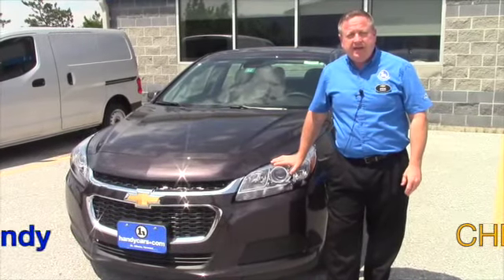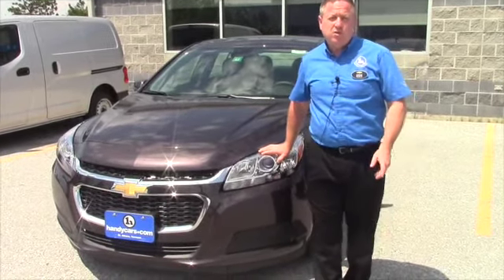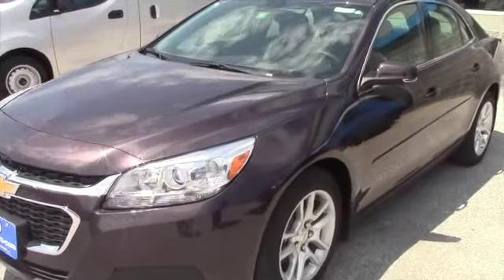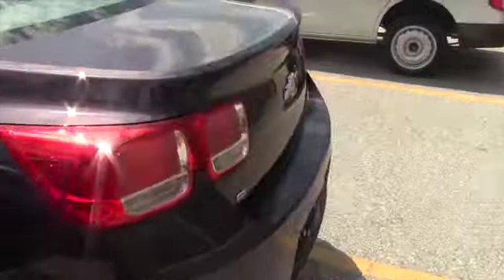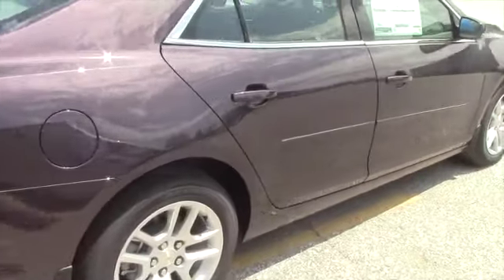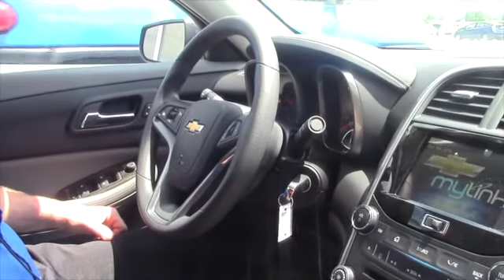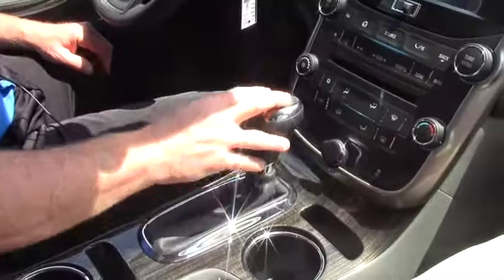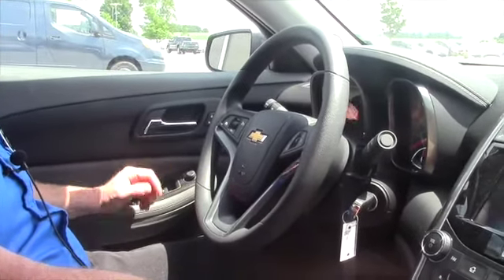2015 Chevrolet Malibu LT for Dave from Steve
Steve shows the 2015 Chevrolet Malibu LT here on our lot at Handy Chevrolet in Saint Albans. This vehicle comes with hands free controls on the steering wheel, and a touch screen display. It also features a back up camera. Come to Handy Chevrolet today to see it for yourself!